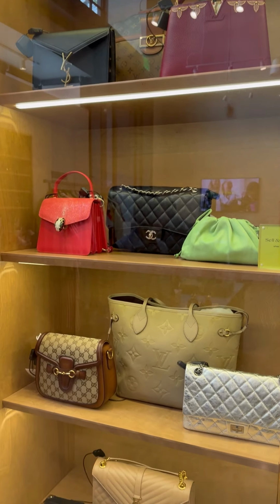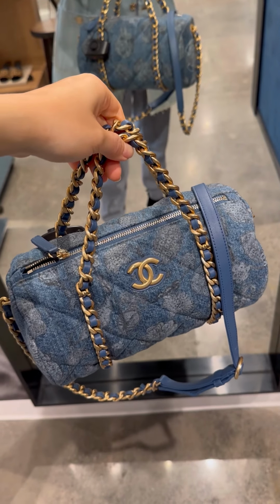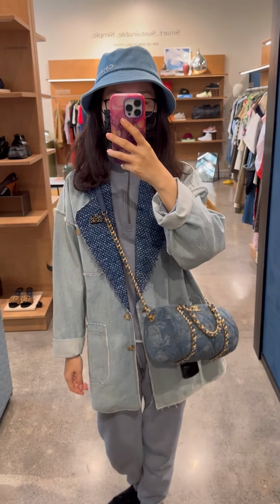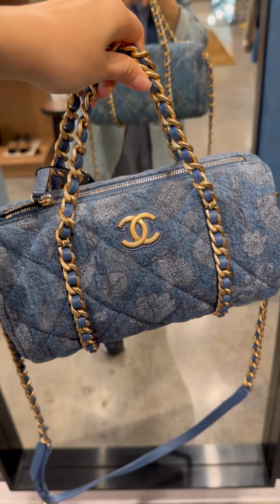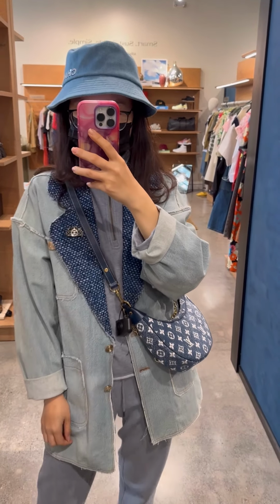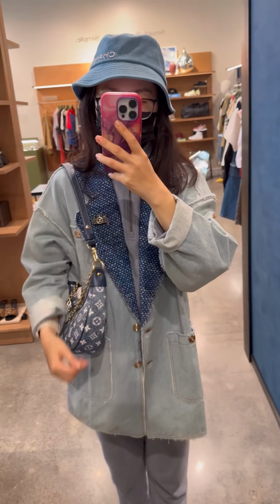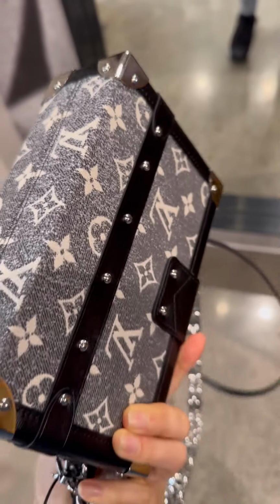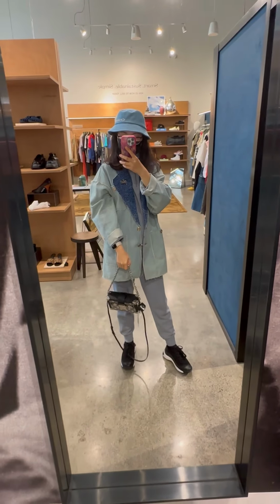Pre-Owned Chanel and Louis Vuitton Shopping Vlog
Today's video is a pre-owned luxury shopping vlog. I'm trying on some Chanel and Louis Vuitton denim bags from the RealReal. Let me know which one is your favorite?

Items mentioned in the video:
1. Chanel denim bowling bag
2. Louis Vuitton blue denim loop bag
3. Louis Vuitton grey denim box bag